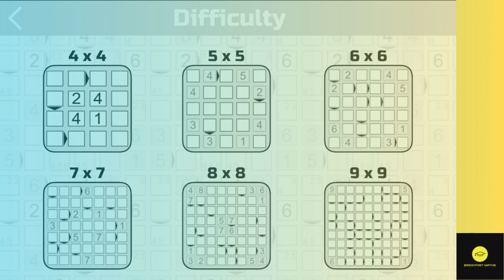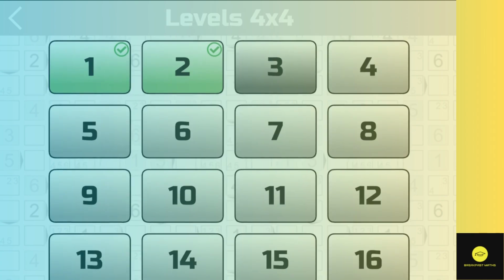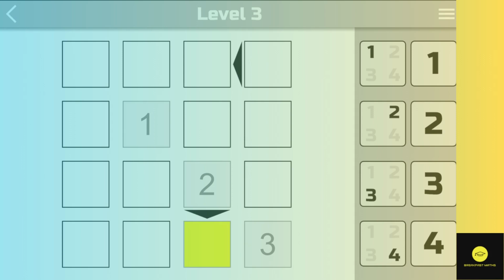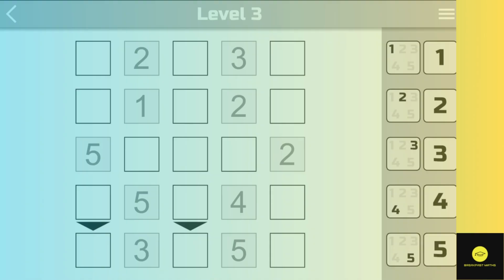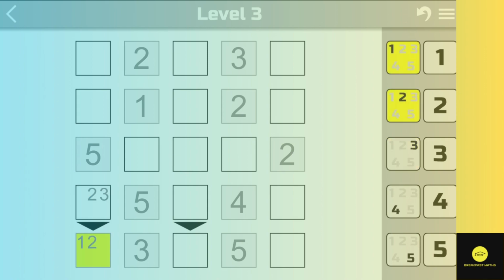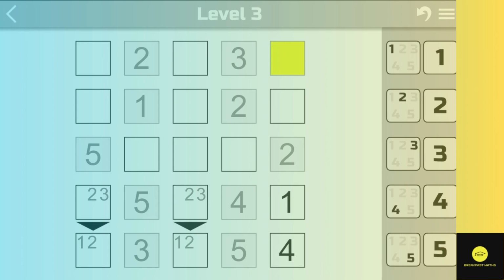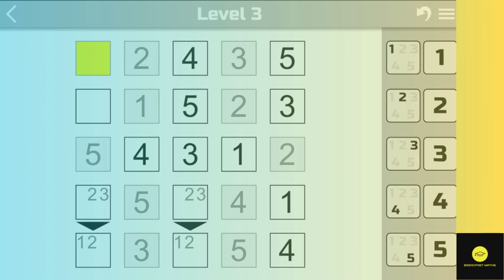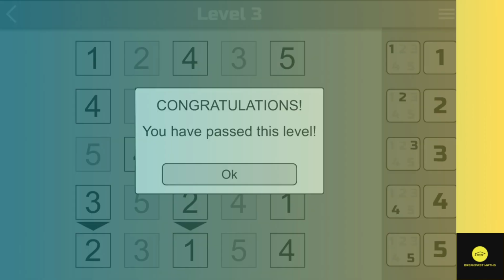Futoshiki Puzzle tips and tricks! Daily puzzle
In this video, we'll be showing you how to solve a Futoshiki puzzle step-by-step. Futoshiki is a logic puzzle that is similar to Sudoku, but with some unique twists that make it a challenge for even the most seasoned puzzle solvers. With our simple strategy, you'll be able to solve any Futoshiki puzzle with ease. Whether you're a beginner or an experienced puzzler, this video is a must-watch. So, grab a pen and paper, and let's get started! Please enjoy these tips and tricks.

Would you like more maths puzzles and games to help prepare your GCSE Maths exam? Or a step by step guide on how to improve in Futoshiki puzzles?